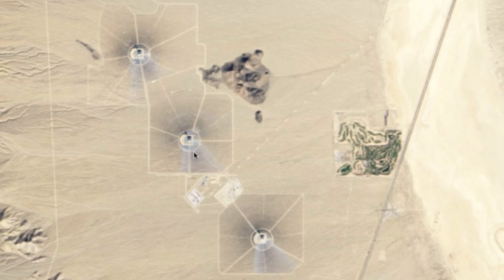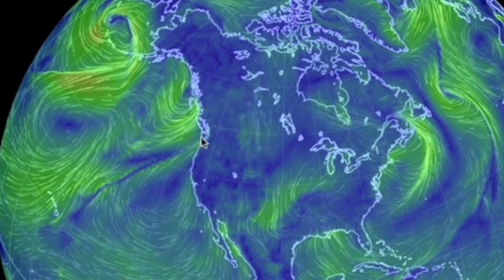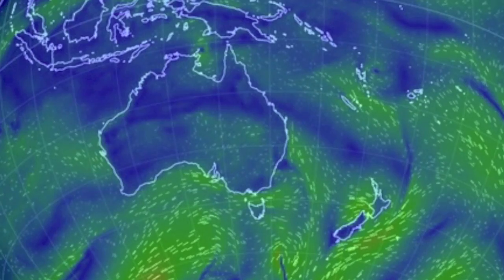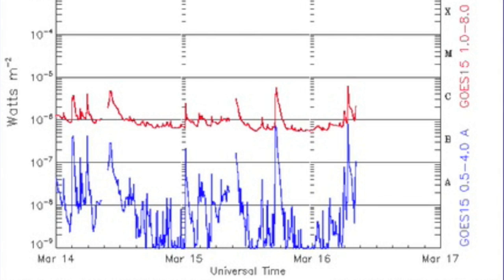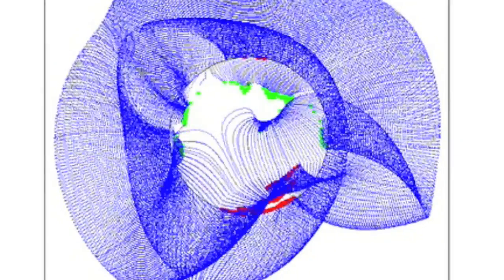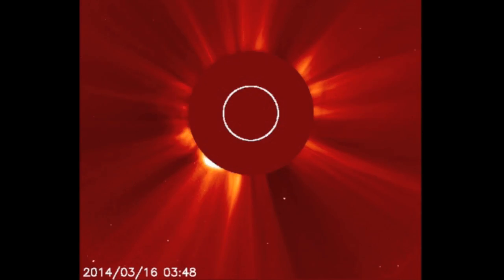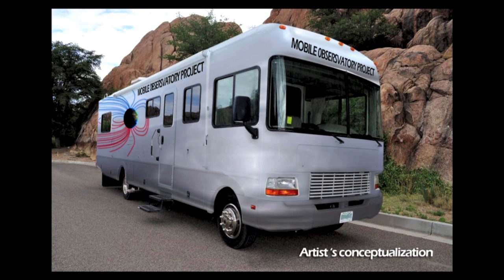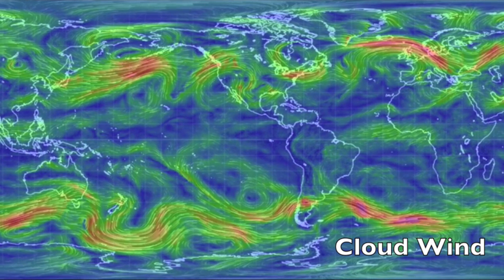S0 News March 16, 2014: Earthquakes, Solar Eruption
Congratulations Brody